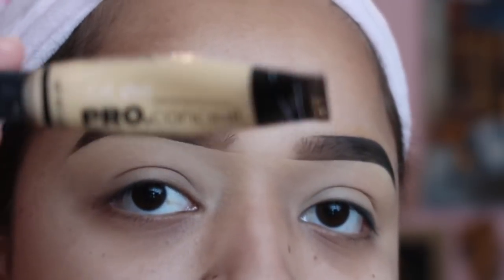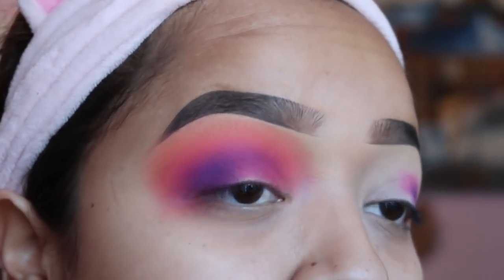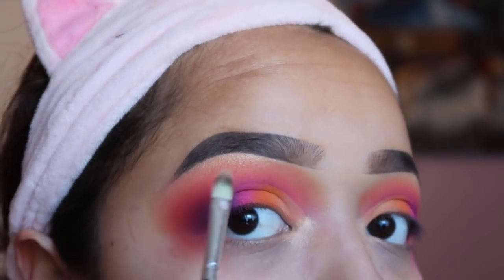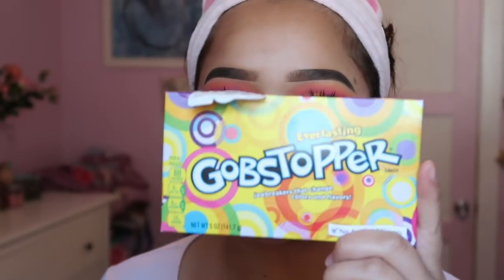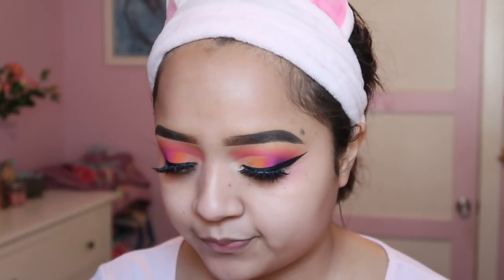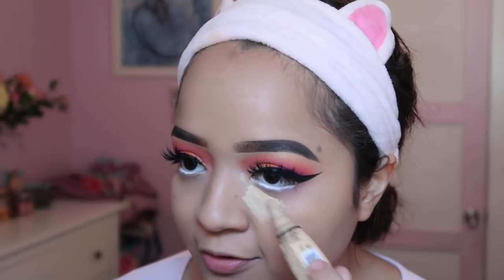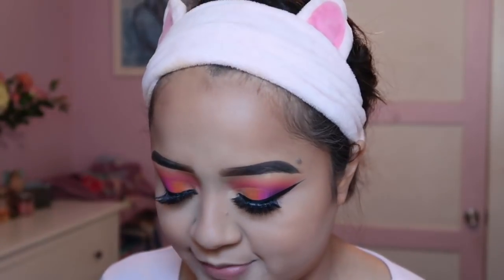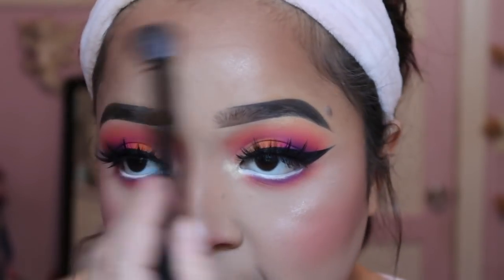grwm: peachy sunset cut crease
Hi guys! wanted to do another sit down grwm and show you guys how I did this purple and peach sunset cut crease! lemme know if you liked this and also pls comment if you’d like a creative Christmas look and I’ll try my best!!

Products used:
Eyes:
BH Cosmetics 120 Color palette and Take Me Back to Brazil palette
Koko lashes in "Stella"
Wet n wild black mega liner

Brows:
ABH dip brow pomade in "dark brown"

Face:
Too Faced primer
Milani 2 in 1 conceal + perfect foundation
LA girl pro conceal in "yellow corrector"
Milani Baked Bronzer in "Soleil"
Milani Baked Blush in "Luminoso"
ABH Sundipped glow kit
Maybelline Fit Me Loose Powder in "light medium"
NYX contour stick duo

Lips:
NYX "brown" lip liner
ABH lip palette